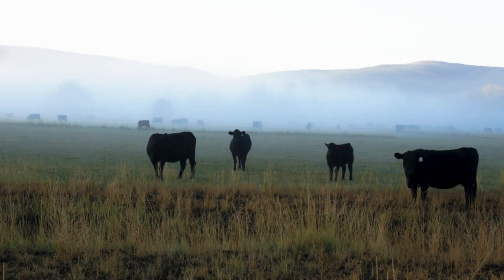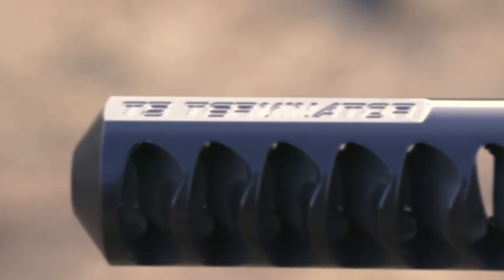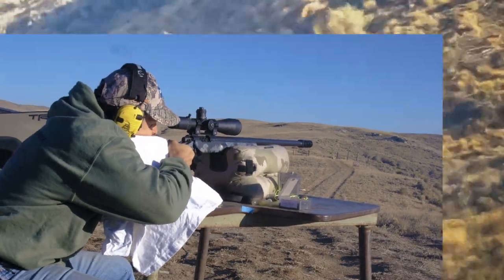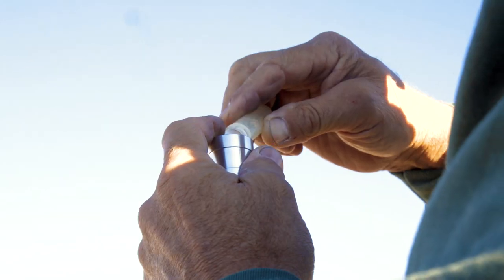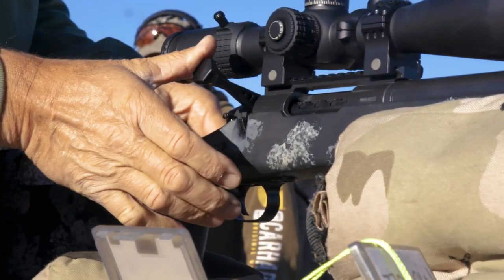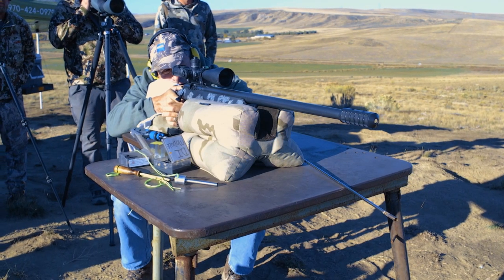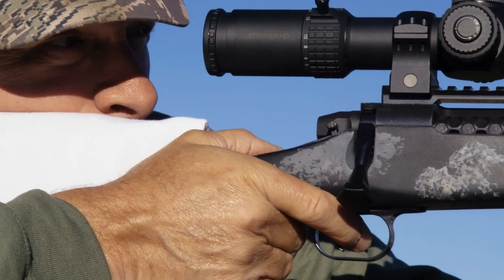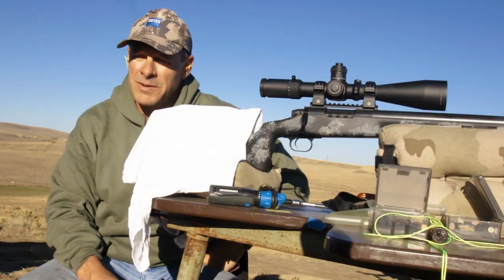Seventeen Eighty - Muzzleloader Shot Beyond a Mile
Mesa Precision Arms teams up with Pittman Bullets to make a historic shot with a high performance muzzleloader.